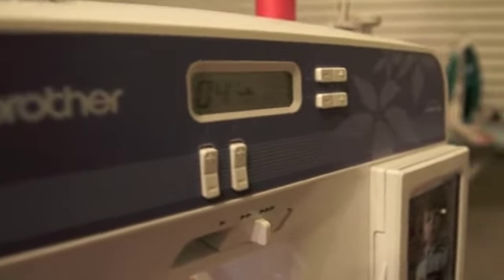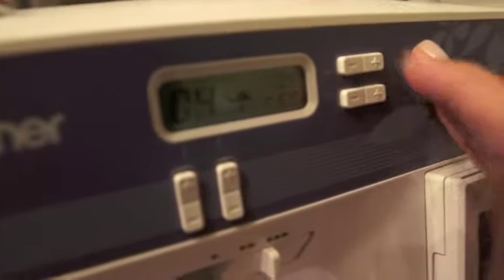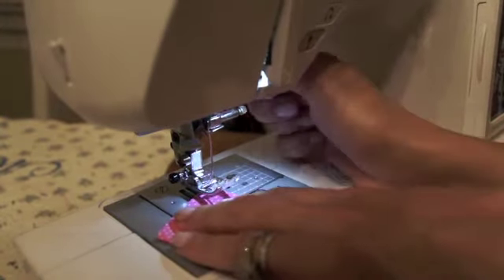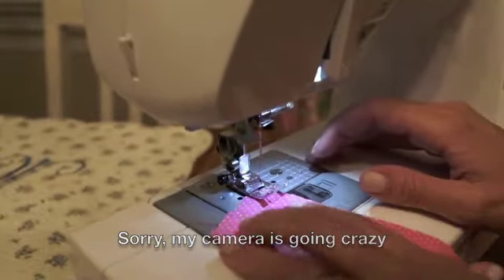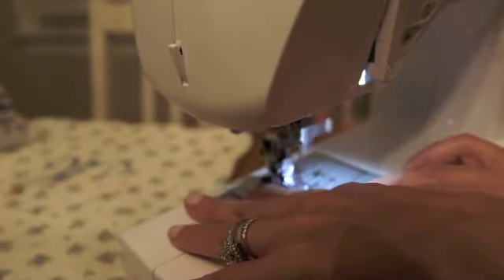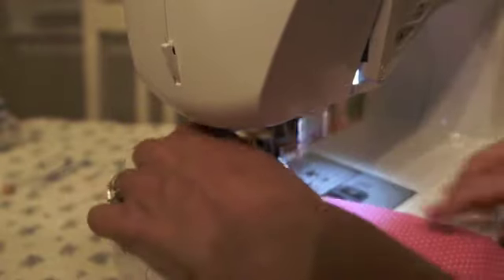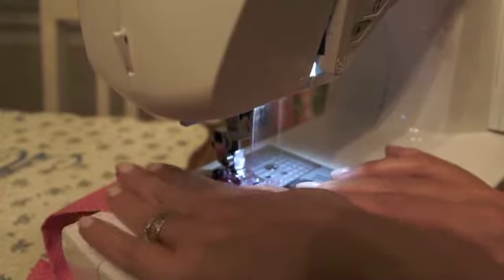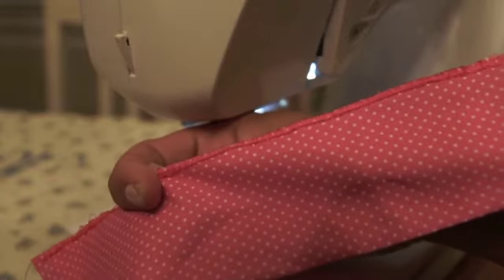Finishing an Edge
How to finish an edge without using a serger. It takes some practice to get the right angle, but once you get the hang of it your edges can be finished off nicely.